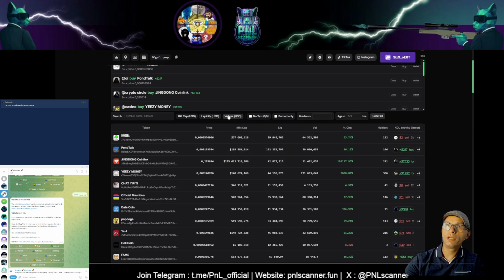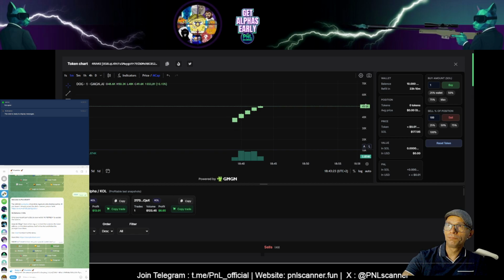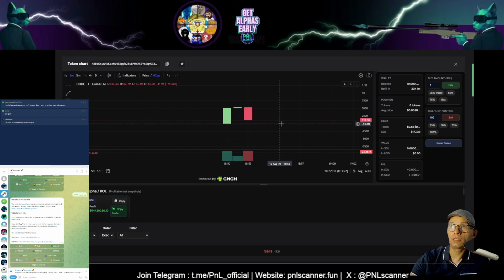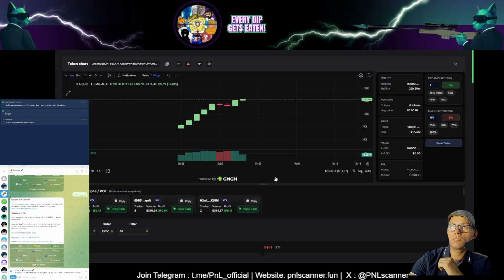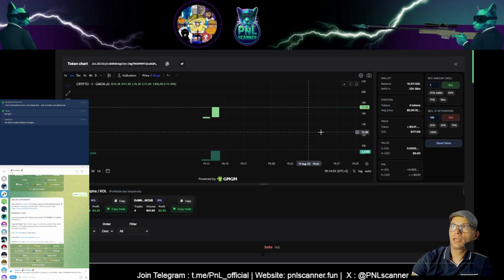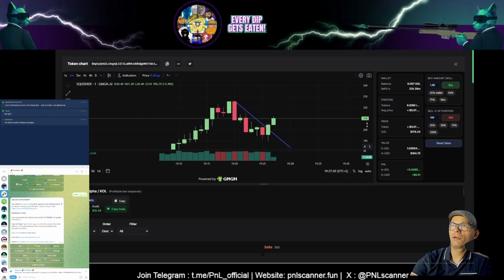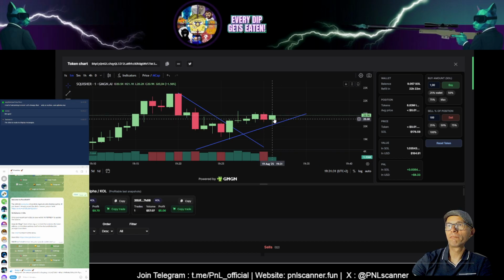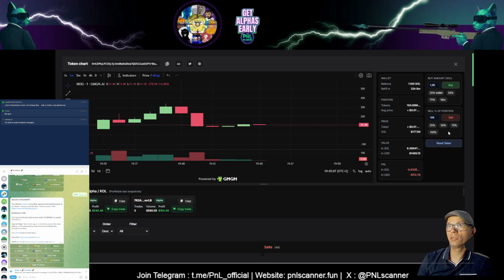Live PUMPFUN trading! made 1.8 sol - live crypto trading with pnlscanner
Welcome to PnL Scanner 🚀

Stay ahead of the curve by tracking the smartest money moves on Solana. PnL Scanner provides real-time alerts on new token launches, top trader activity, wallet analytics, and community insights – all in one place.

What you'll get:
🔎 Advanced filters and sorting to find the hottest tokens fast.
📊 Detailed token data: market cap, liquidity, volume, holders, and security flags.
📅 Live price charts and launch countdowns.
🌟 Top wallets leaderboard and wallet performance tracking.
🔔 Custom watchlists and price alerts.
🤖 Social intelligence: follow Twitter, Telegram, and website signals.
🔥 Community-driven discussion boards on each token.

Join thousands of traders using PnL Scanner to make smarter decisions and spot alpha before the crowd.